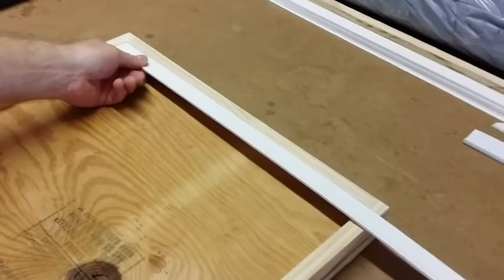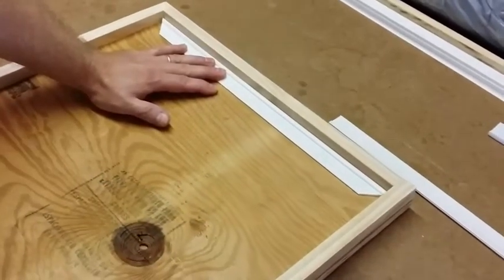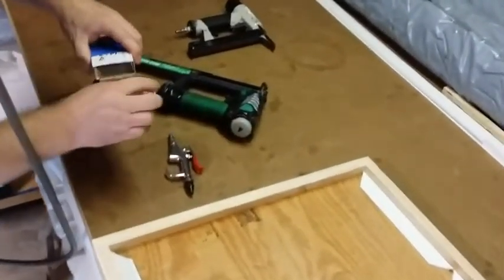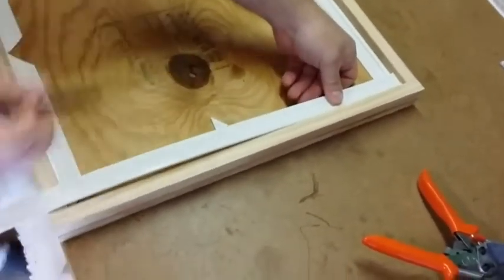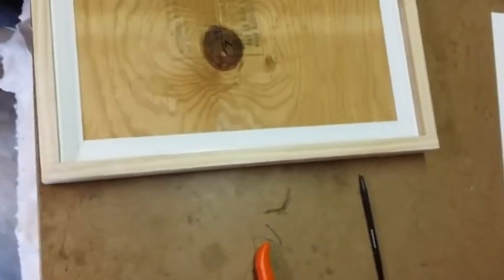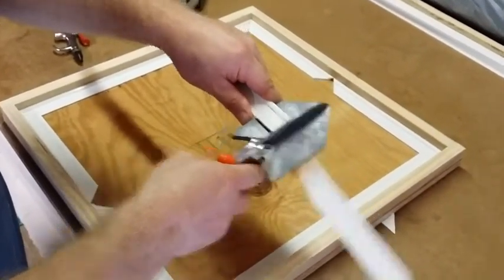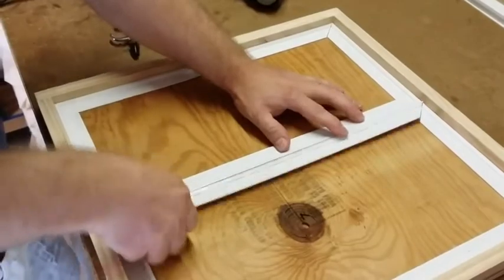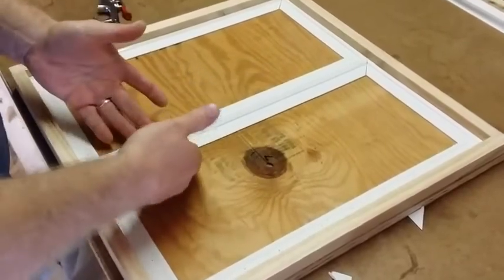Fabric wall upholstery, Create a panel effect directly on the wall - Part 1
Make a mock up for your client. How to create fabric panels using a Clean Edge System track. This process does not involve glue or Z-Bar.
Part 1: Cut and fit the CES track system
View the second video Part 2: How to install the Fabric